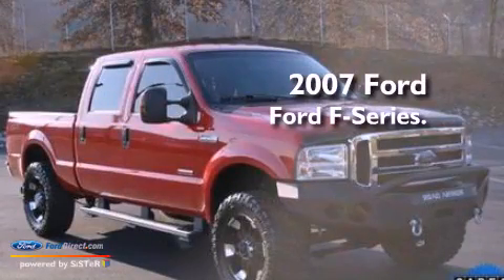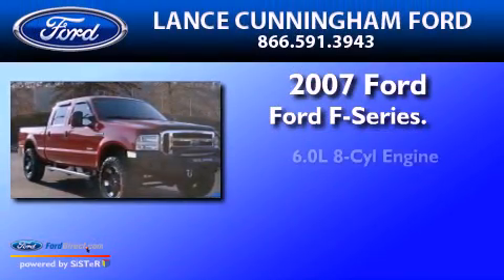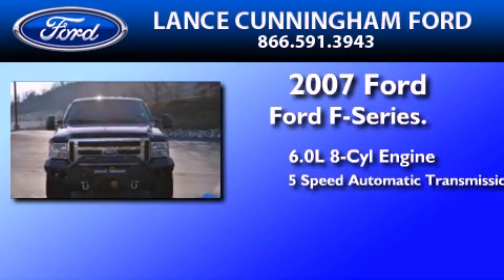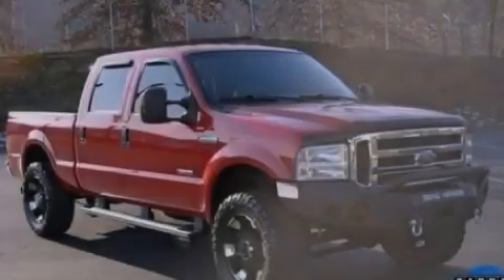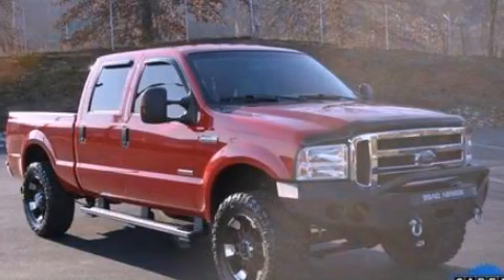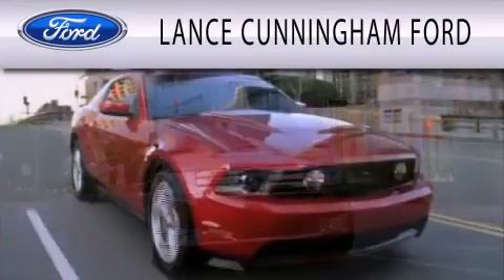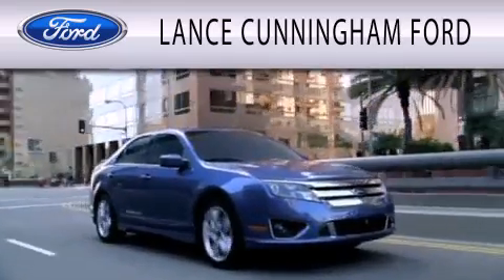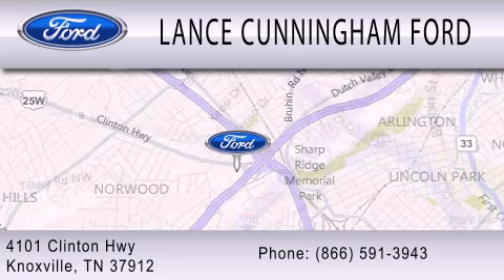2007 FORD F-250 Knoxville TN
Year : 2007
 Make : FORD
 Model : F-250
 Engine : 6.0L V8 32V DDI OHV TURBO DIESEL
 Trans . : 5-SPEED AUTOMATIC
 Exterior : RED
 Miles : 80,689

 Stock : 30387A